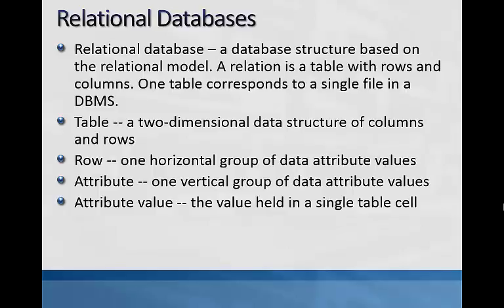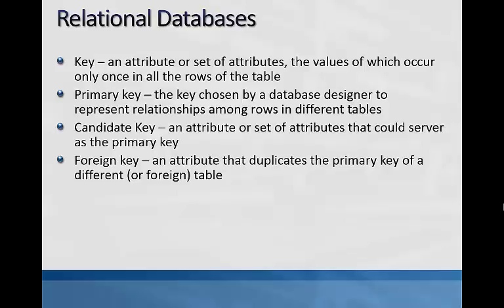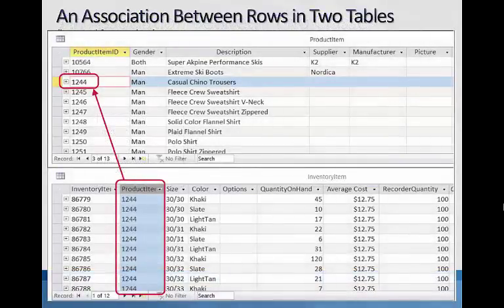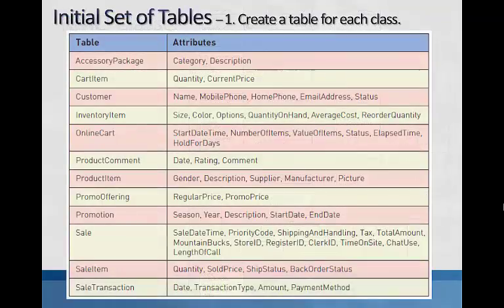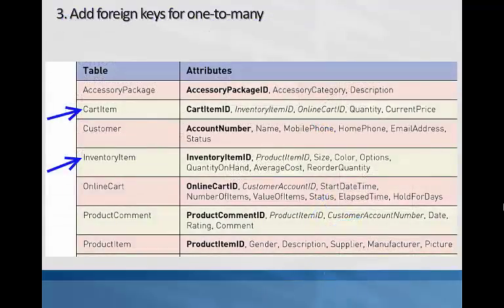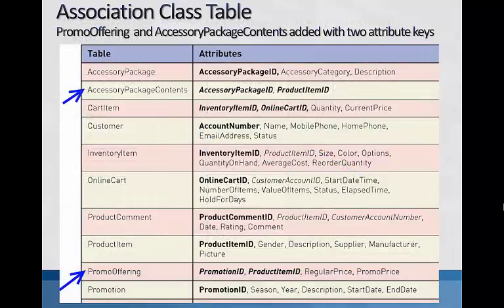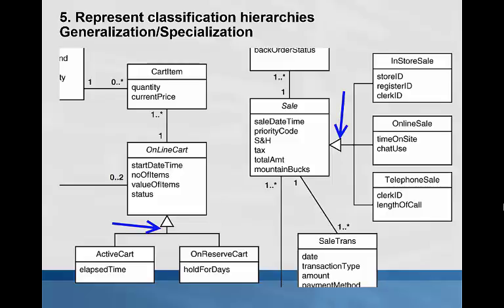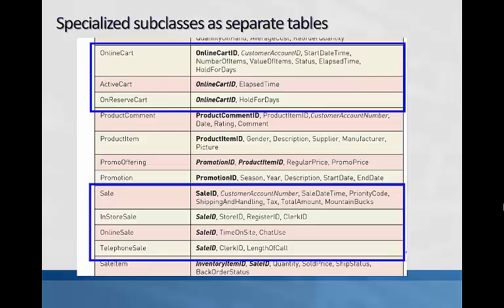9 1 DatabaseDesign1